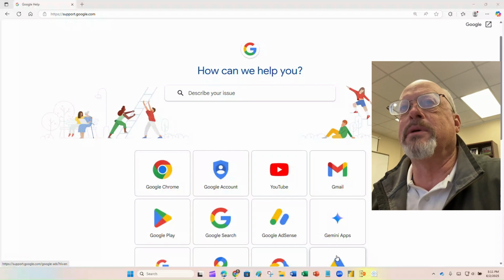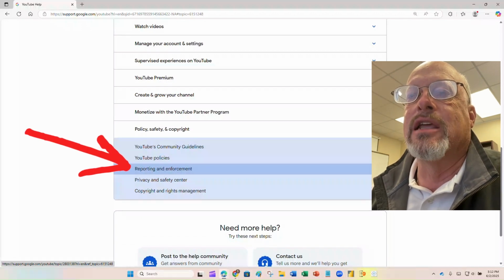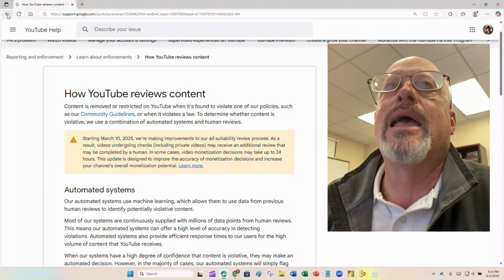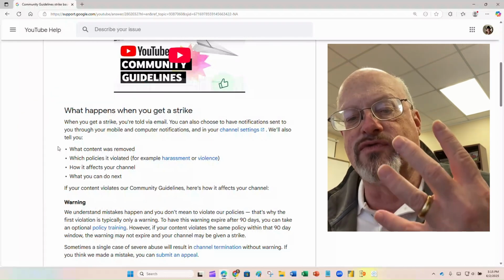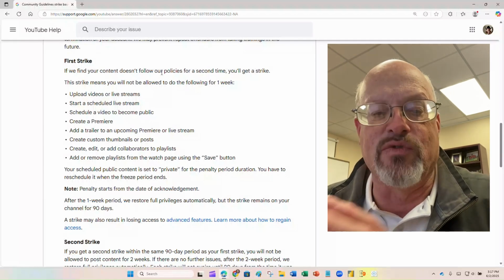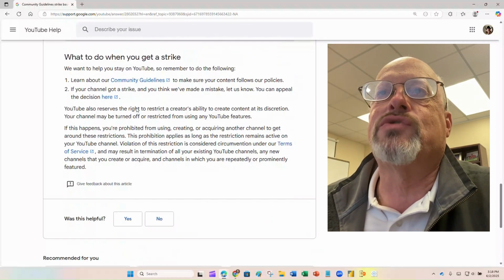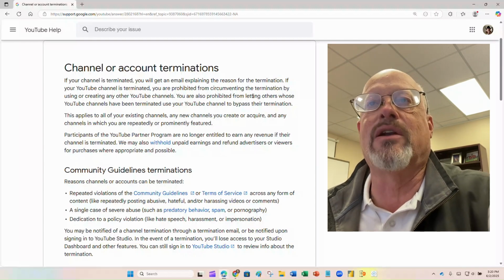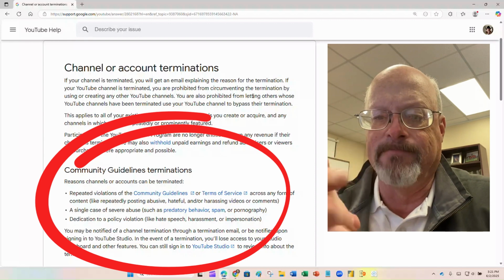One Strike Away From Losing Everything on YouTube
Don't let your YouTube Channel get CANCELLED!  Did you know that certain things can get your YouTube Channel Cancelled?  Getting a Strike on YouTube can be traumatic.  Getting THREE Strikes on YouTube can be DEVASTING!  Let's spend some time understanding how YouTube decides when you get a Warning or a Strike, and what you should do if that happens.  Let's understand what you should expect when that happens.